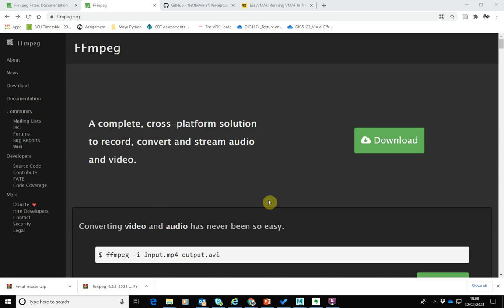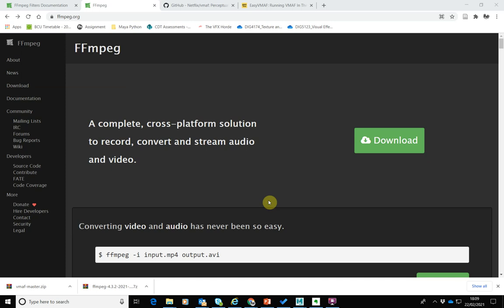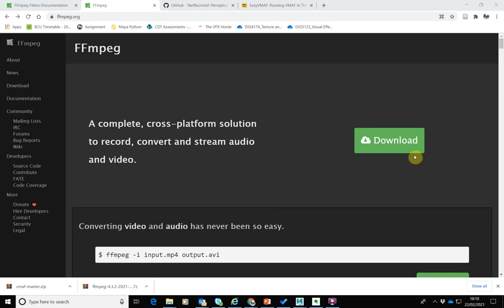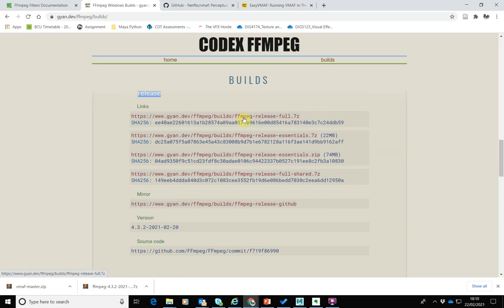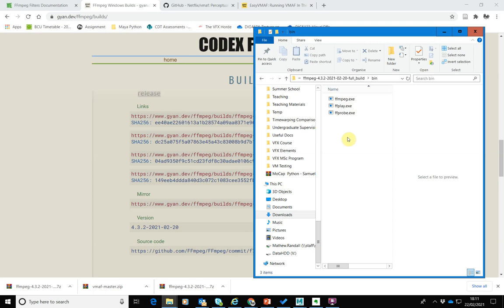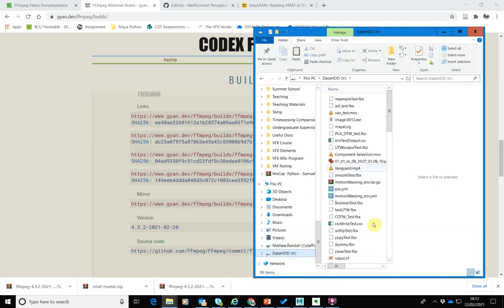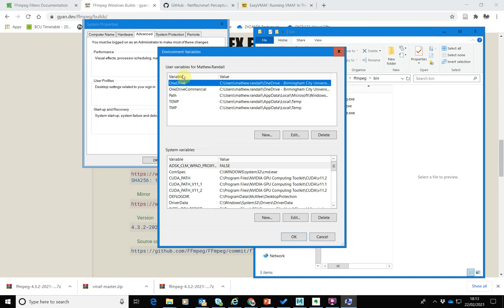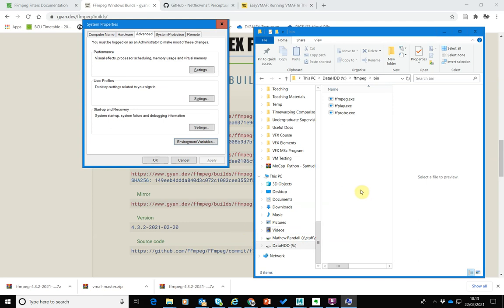Implementing PSNR, SIMM and VMAF Video Quality Metrics using ffmpeg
This video discusses how to implement various standard video quality metrics using the freely available ffmpeg software.

simple command:
ffmpeg -i compressed.mp4 -i original.mp4 -lavfi libvmaf="model_path='V\:\\ffmpeg\\bin\\vmaf_v0.6.1.json'" -f null -

psnr and simm command:
ffmpeg -i compressed.mp4 -i original.mp4 -lavfi libvmaf="model_path='V\:\\ffmpeg\\bin\\vmaf_v0.6.1.json':psnr=1:ssim=1:log_fmt=csv:log_path=VMAF.csv" -f null -